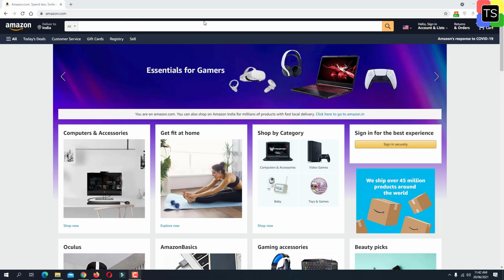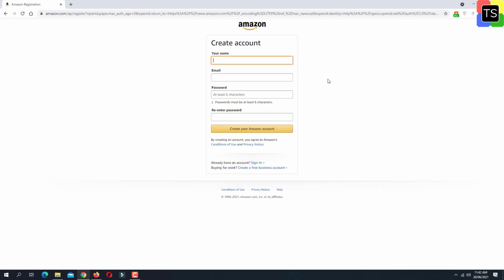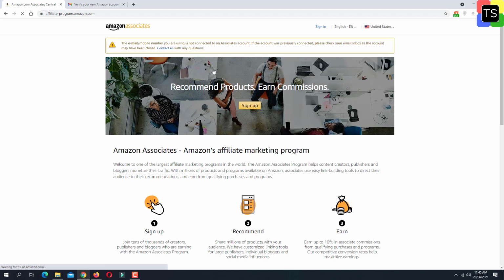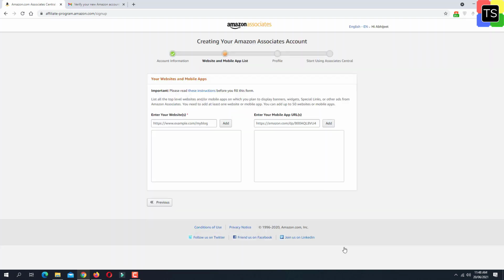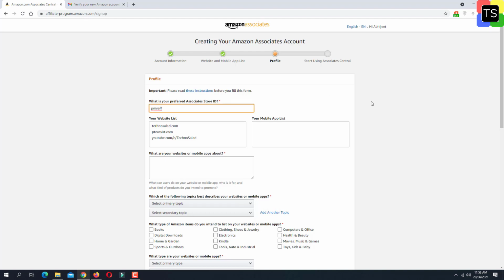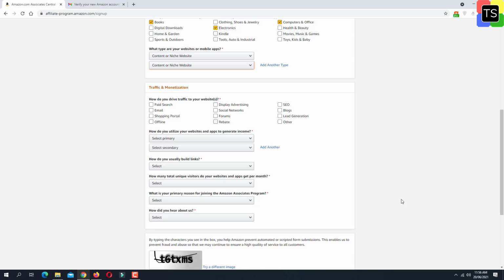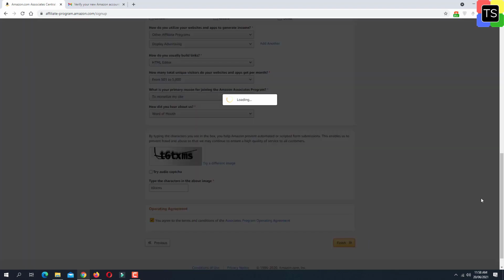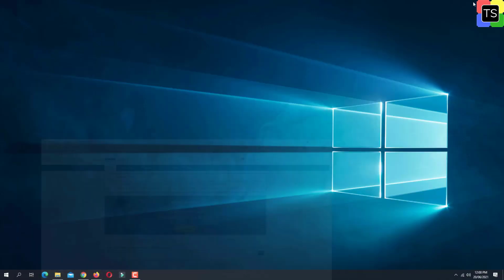How To Create Amazon Affiliate Account 2022 [Step By Step]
How To Create Amazon Affiliate Program Account 2022. Here I am gonna show you How to sign up for Amazon affiliate account which is also called Amazon associates account. When you create Amazon affiliate account, you can generate affiliate link for any product listed on Amazon and then you can promote the same on your website, blog or YouTube channel.
When someone purchase the product through your link - not just the product that you promote but any product on Amazon within 24 hours, you will get a commission for referring the user to Amazon.
This step by step tutorial on how to setup Amazon affiliate account will help you to create Amazon associates program account and then you can promote Amazon products with unique affiliate link to make money online.

⏱️⏱️VIDEO CHAPTERS⏱️⏱️

0:00 - Introduction
0:20 - Why Amazon affiliate account
0:46 - Create new Amazon account
2:08 - Create Amazon Affiliate account
2:35 - Add Personal details
3:17 - Add websites
4:08 - Setup Profile
6:36 - Amazon associates confirmation message
7:06 - Important note

►► Recommended Videos -

How To Basic Tech is "how-to" YouTube channel. The Main aim of How To Basic Tech Channel is provide useful tech tips and tricks, how to tutorials about social media, windows 10, macos, Android and iOS. We provide valuable and useful information on Android tips and tricks, Windows open source and free software, Spotify tips, best android application details, file conversions, social media related tips and tricks.